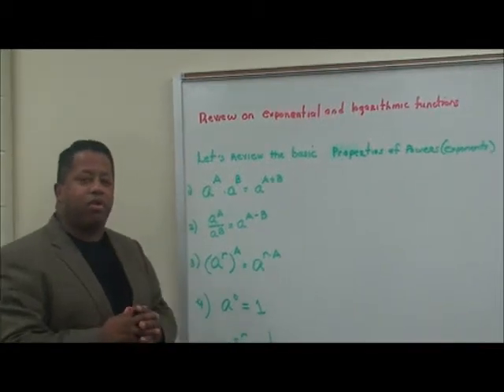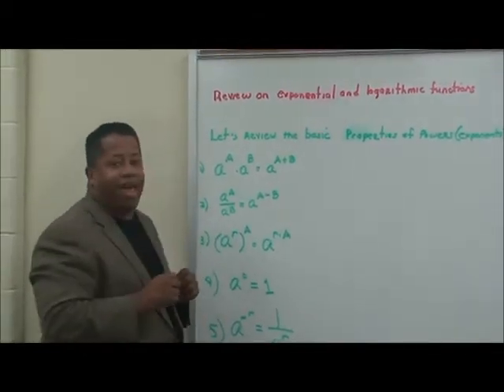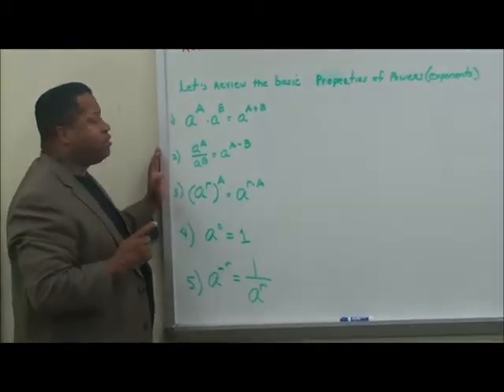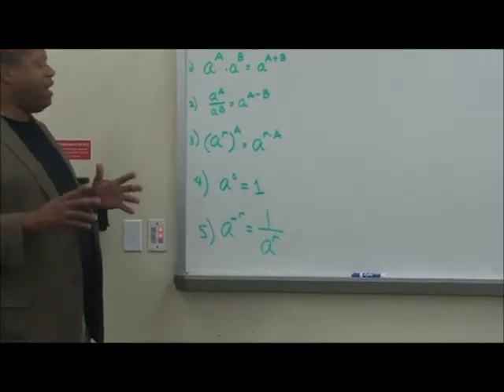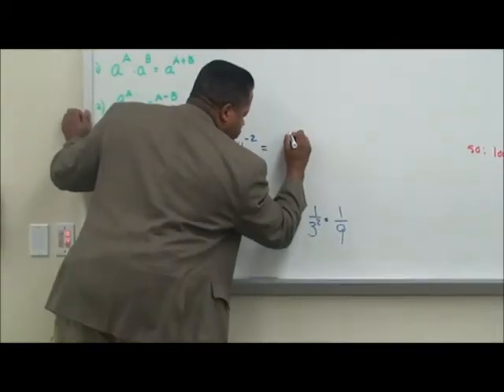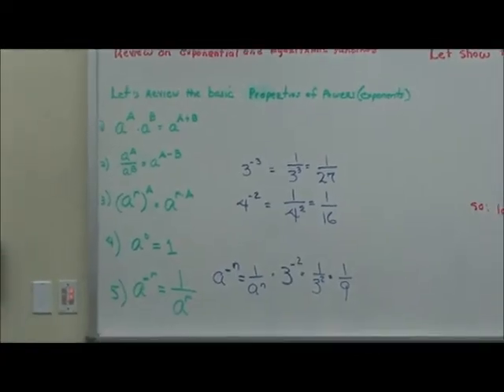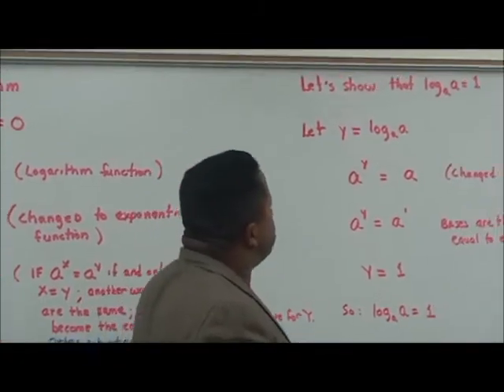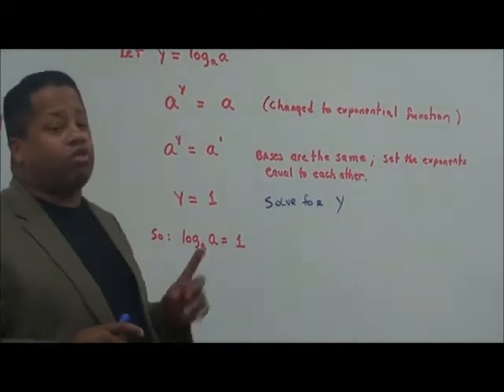Daniel Fritz Mathematics: Review on Exponential and Logarithmic Functions Part 1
Review on Exponential and Logarithmic Functions Part 1